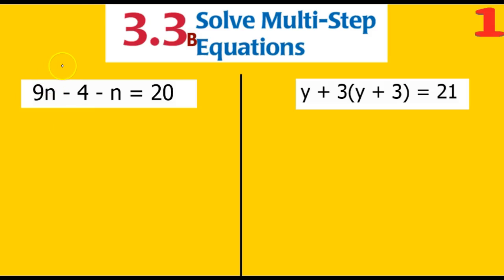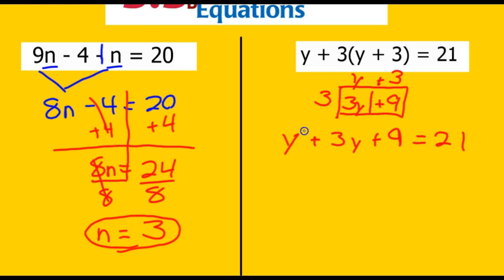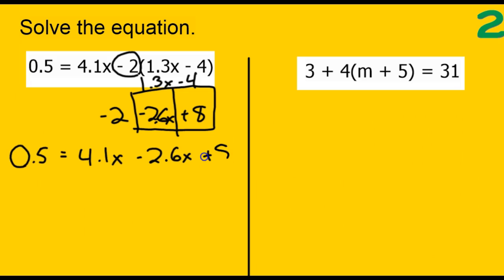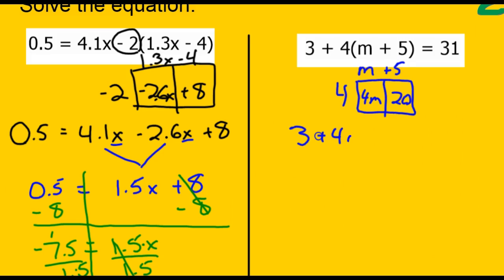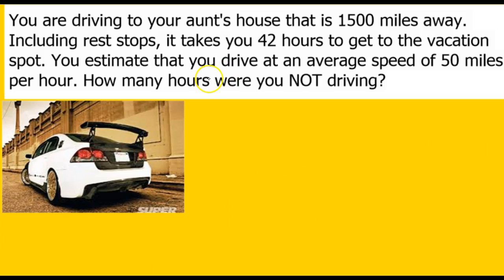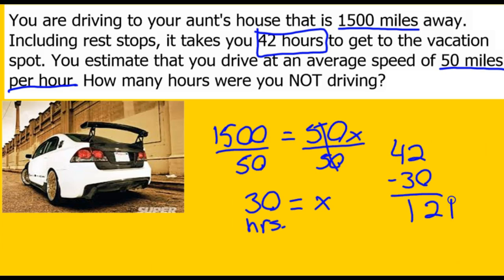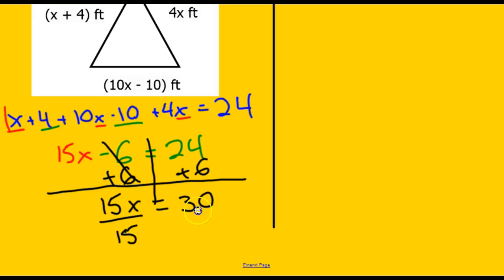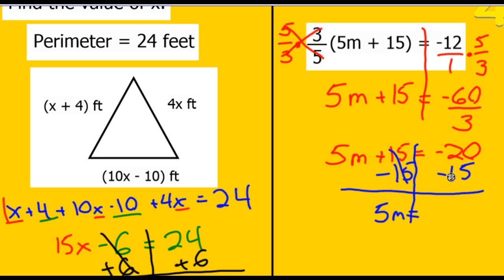Linear 3.3b Multi-Step Equations